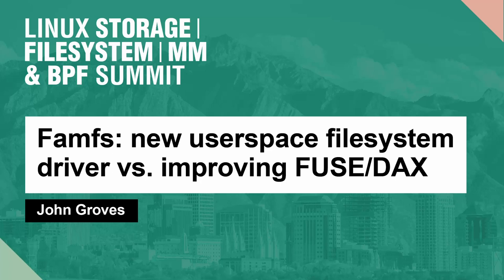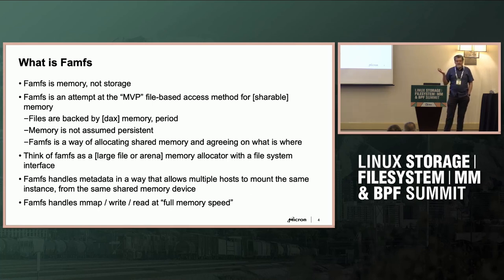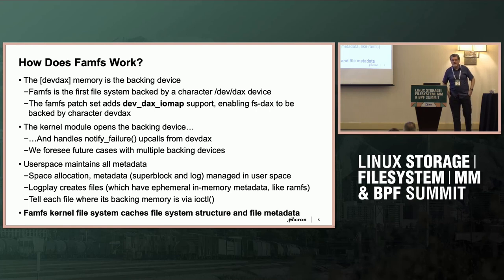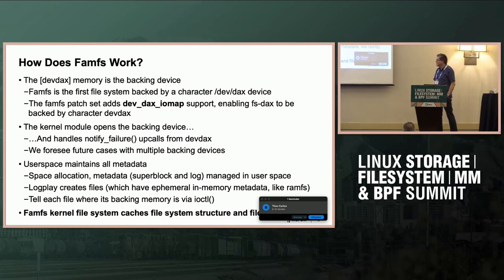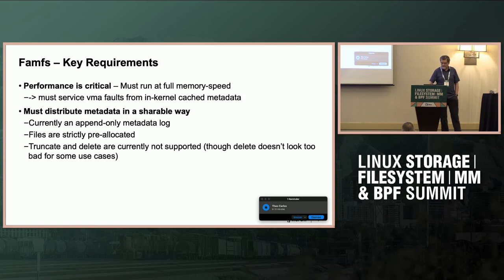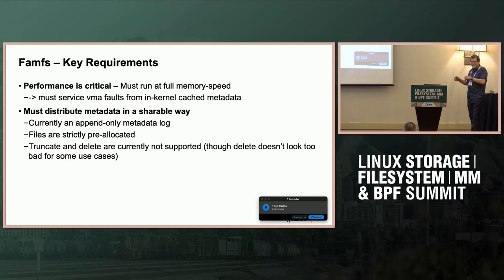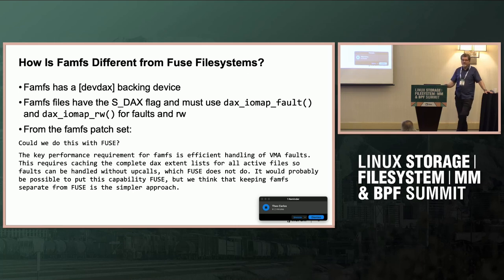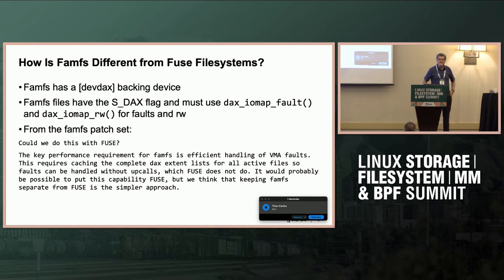Famfs: new userspace filesystem driver vs. improving FUSE/DAX - John Groves